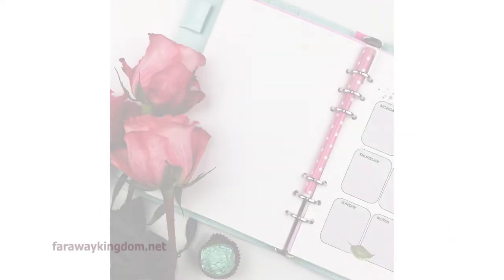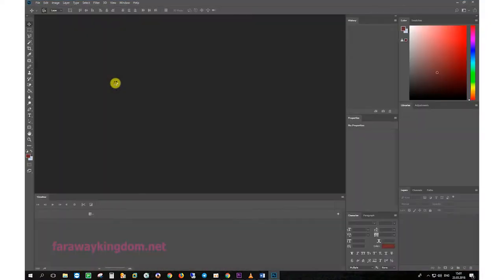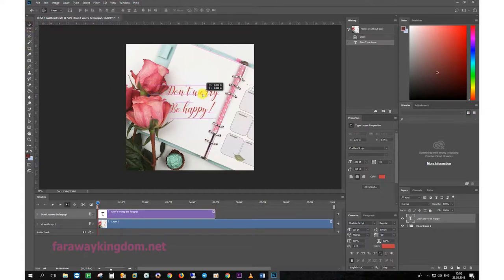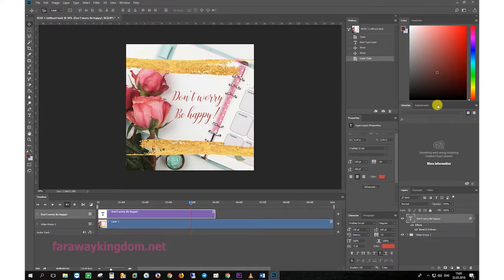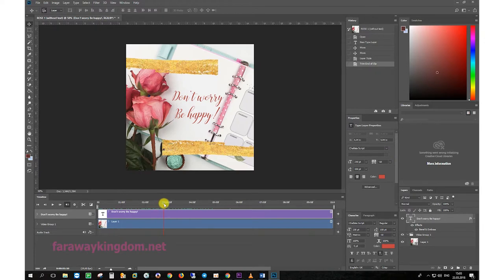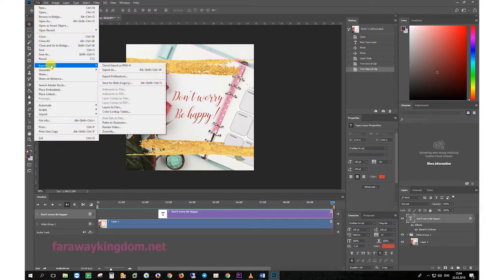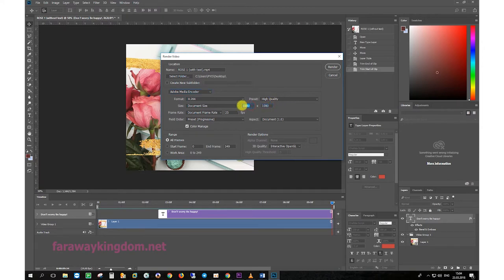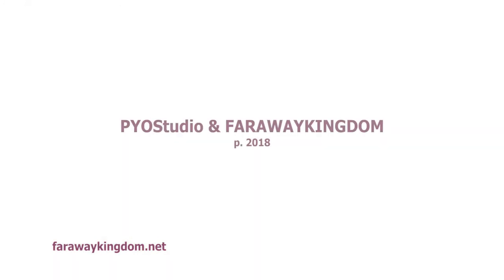HOW TO ADD YOUR TEXT ON ANIMATED PICTURES IN ADOBE PHOTOSHOP (tutorial in English)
How to add your text on video in Adobe Photoshop.
PYOStudio & FARAWAYKINGDOM, p. 2018